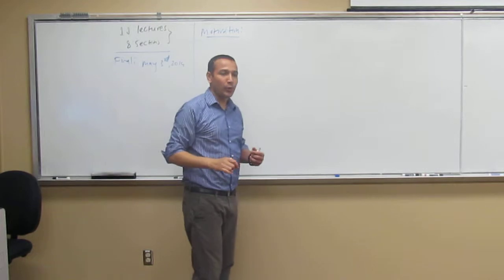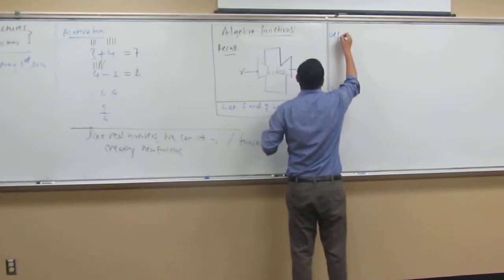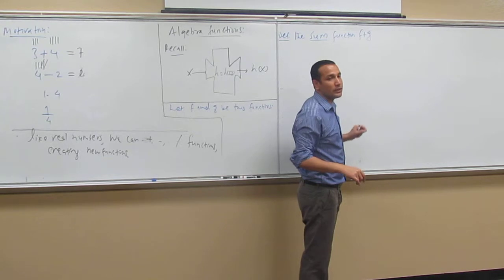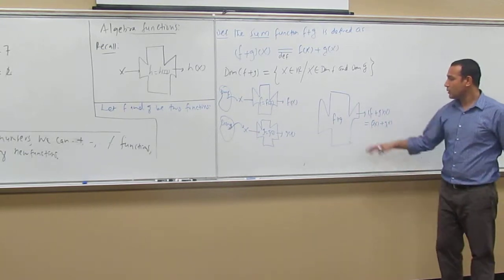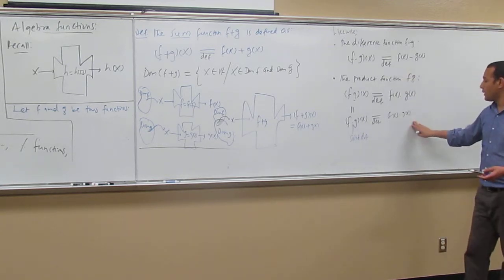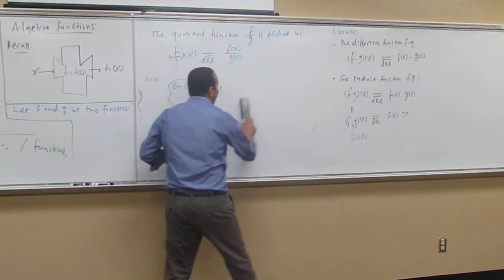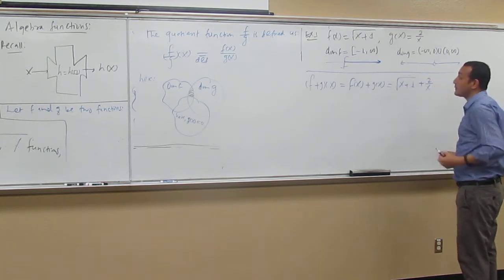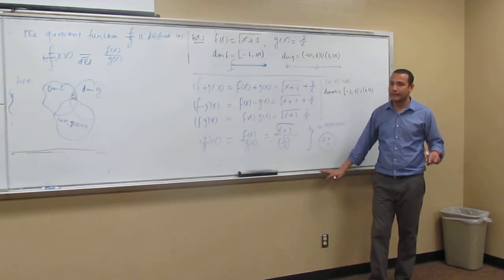Sample Teaching Video